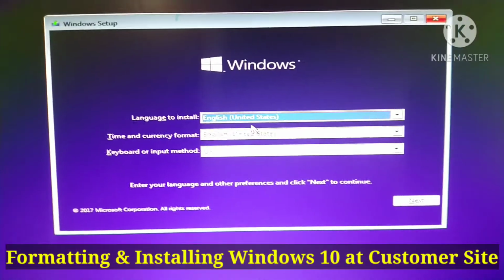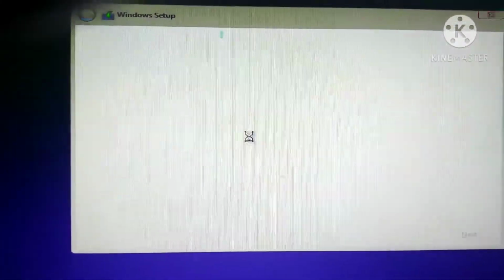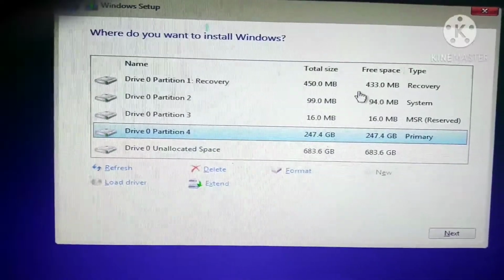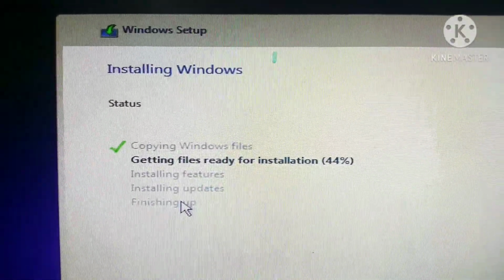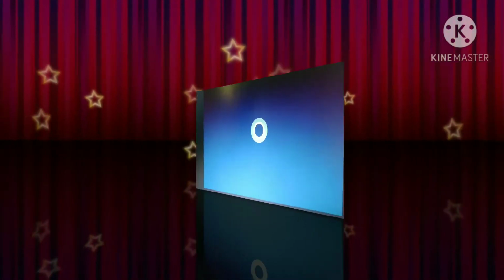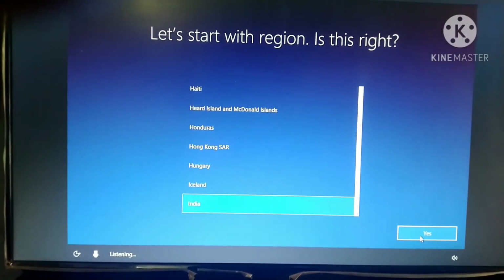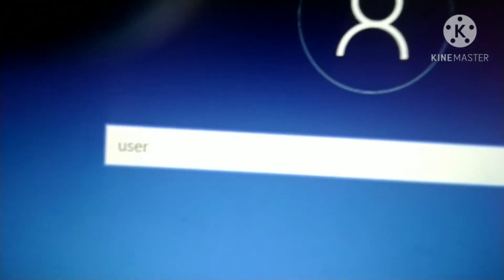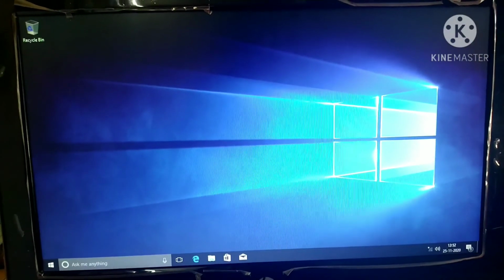How To Format & Install Windows 10 at Customer Site/Location In Easy Steps for Field Technician.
in this video I have showed you how you can install Windows 10 operating system in any computer in an easy way this is for the service technicians service engineers who are working on the field they can do it easily if you have any doubt any queries related to installing of Windows 10 operating system in a laptop that supports all in one PC you can definitely you can comment in comment section and ask me your query I will reply you and I will try to surely help you out also please do subscribe my channel.